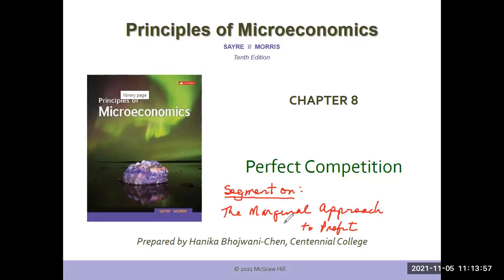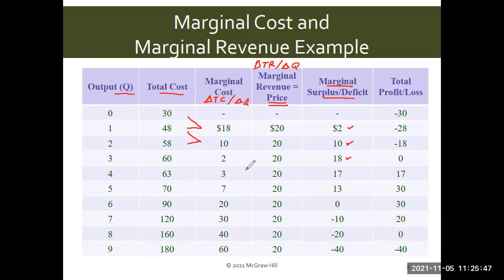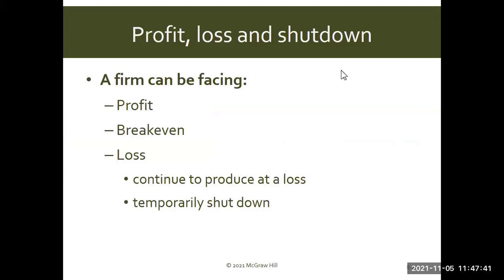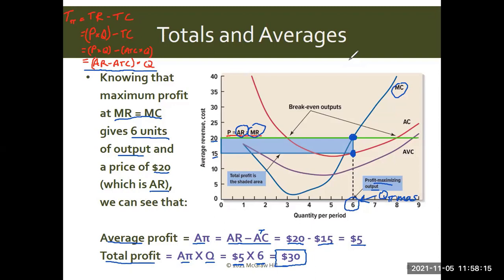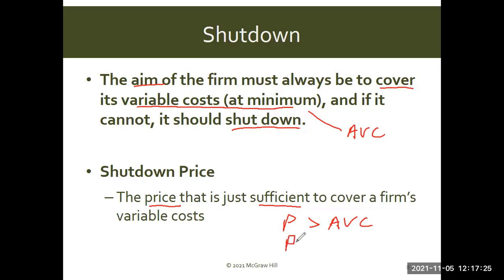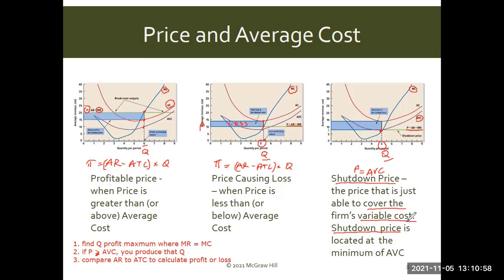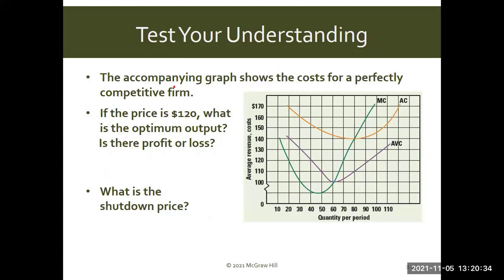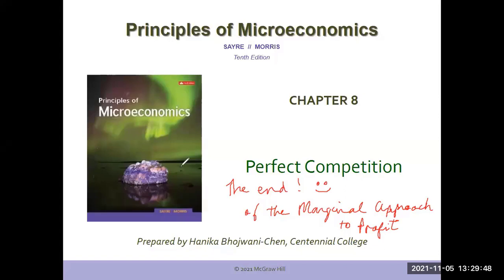Micro Sayre Ch 8 10th ed Marginal Approach